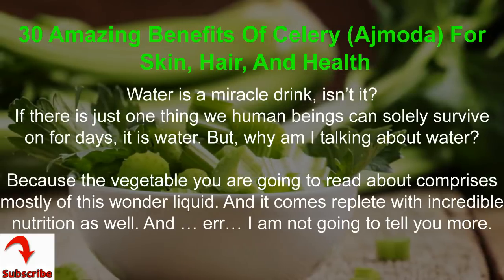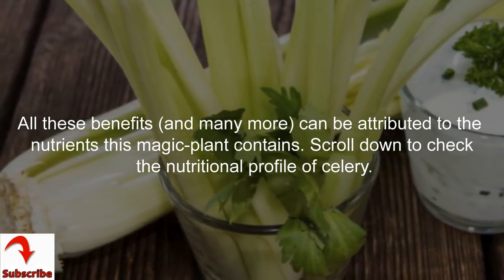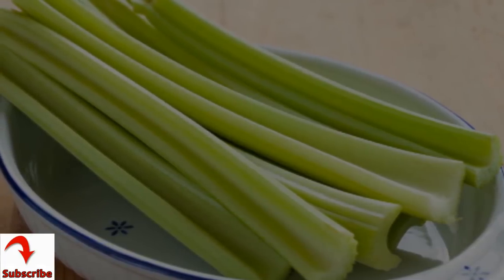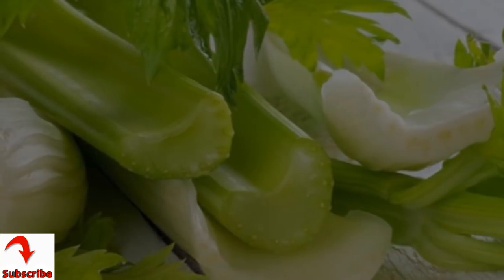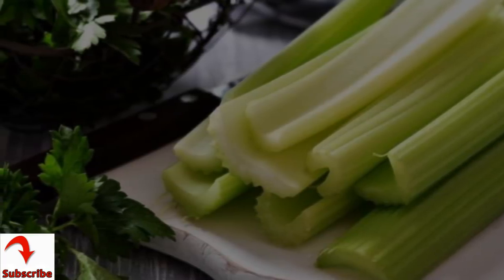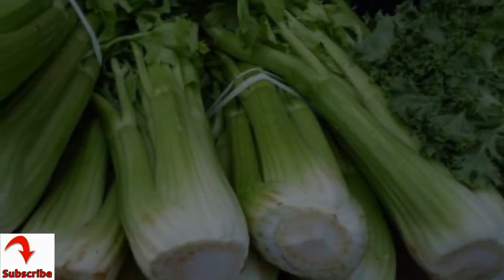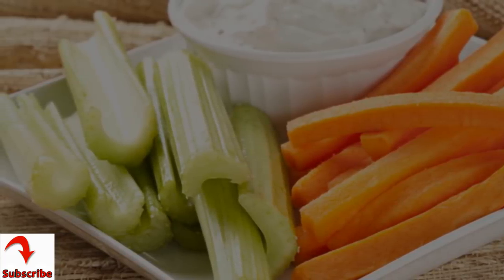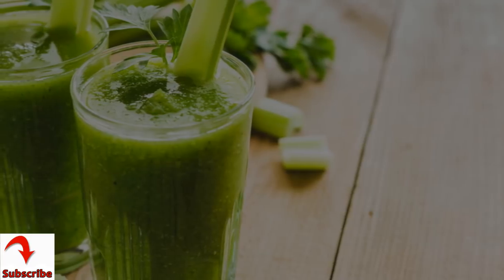Top 30 Amazing Benefits Of Celery (Ajmoda) For Skin, Hair, And Health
Water is a miracle drink, isn’t it?

If there is just one thing we human beings can solely survive on for days, it is water. But, why am I talking about water?

Because the vegetable you are going to read about comprises mostly of this wonder liquid. And it comes replete with incredible nutrition as well. And … err… I am not going to tell you more.

Just read on and find out for yourself!
What Is Celery?

Scientifically known as Apium graveolens, celery has been cultivated as a vegetable since time immemorial. It belongs to the family Apiaceae, and has a long fibrous stalk that tapers into leaves.

Depending on the location of its cultivation, either its stalks or leaves are consumed. The vegetable is also used as a spice, and its extracts find use in medicines.

The plant grows over 18 to 24 inches tall, with the stalk of the plant majorly contributing to its height. The stalks of the plant have a crunchy texture and delicate flavor. The leaves of the plant are located at the top of the stalks – they are finely divided and are light or dark green in color. The roots of the plant just grow 2 to 3 inches deep into the soil, because of which adequate moisture and nutrients at the top few inches of the soil are particularly important while growing this plant. The plant produces flowers and seeds in its second year. The flowers contain tiny white petals, and the seeds, which are located within the flowers, are tan to dark brown and possess a strong, pleasant scent.

That’s a brief about the celery plant. But the question is – why should you know about it? Is it good for you?
Why Celery Is Healthy

Talk about versatility, and celery would top the list. Hands down. The US alone produces a billion pounds of this watery plant every year. A large part of Punjab, India, is exclusively used for celery seed production for export to Europe.

Now, coming to the point…

Celery is unbelievably low in calories. So much so that it is even called a negative-calorie food. It contains major vitamins and minerals, and even certain flavonoids that reduce inflammation and prevent heart disease.

Numerous studies have been conducted on celery, and the results are astounding. Addition of celery to a regular diet was found to decrease the risk of memory loss, breast cancer, and tumor, and even pancreatic cancer. Celery has also been found to promote digestive health.

All these benefits (and many more) can be attributed to the nutrients this magic-plant contains. Scroll down to check the nutritional profile of celery.
Celery – Nutritional Profile

Health Benefits Of Celery
1. Lowers Blood Pressure
Benefits Of Celery
Save

Image: Shutterstock

There is nothing surprising about the fact that high blood pressure levels are one of the major reasons of lifestyle diseases. But with celery around the corner, one doesn’t have to worry much.

Celery has been to found to contain a phytochemical called phthalides, which relaxes artery walls and increases blood flow – thereby reducing blood pressure. One Iranian study had also attributed the antihypertensive properties of celery to the same phytochemical. The phytochemical also relaxes the smooth muscles around blood vessels.

Celery is also rich in nitrates, which have been found to lower blood pressure. According to the University of Maryland Medical Center, celery seed extracts can also lower blood pressure levels. In traditional Chinese medicine, celery is termed as a cool food that lowers blood pressure.
2. Lowers Cholesterol

One major reason celery can be a part of your low-cholesterol diet is its abundance of fiber and the less number of calories it contains. And the phtyochemical phthalide comes into the picture again – in one Chicago study, phthalides were found to reduce cholesterol levels by 7%. Similar findings were established in a Singapore study.

Celery has been found to reduce triglycerides and cholesterol levels, and at the same time increase the levels of HDL (the good cholesterol) – thereby treating hyperlipidemia as well.
3. Reduces Inflammation

Celery is replete with phytonutrient antioxidants that possess anti-inflammatory properties. The vegetable is also an important source of flavonols in Chinese adults. Celery juice or celery extracts also reduce the activity of certain proteins that are linked to inflammation.

Celery also contains a compound called luteolin that can prevent inflammation in the cells of lungs, prostate, gums, and the brain. Celery is also found to inhibit the growth of H. pylori, a bacteria that causes gastritis (or the inflammation of stomach lining).
4. Aids Weight Loss

Celery is one of the few ideal foods you can consume for healthy weight loss. One, because it is low in calories. And two, it is high on fiber. Fiber also makes you feel full for longer after eating, which prevents you from binging – ultimately facilitating weight loss.